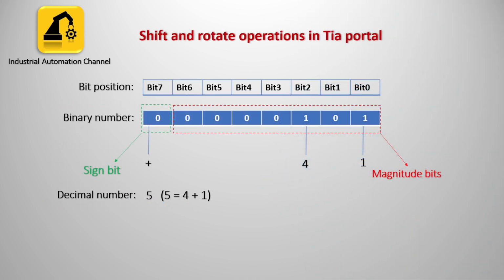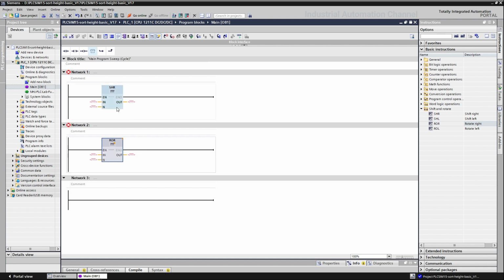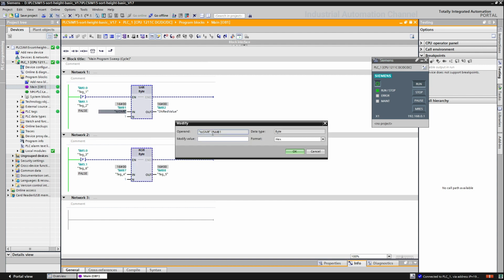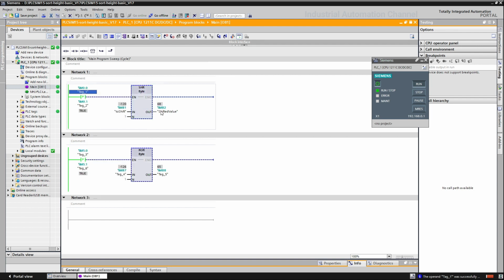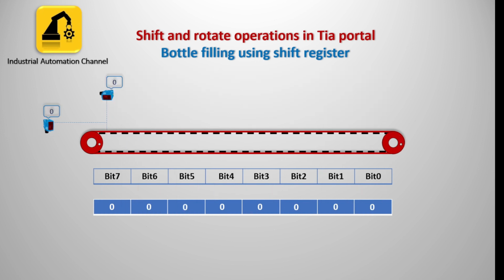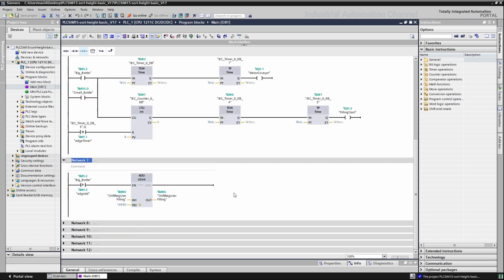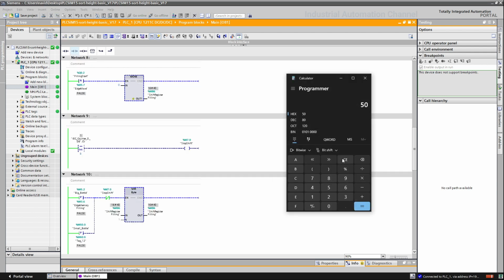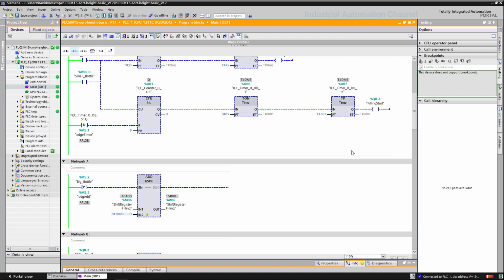TIA Portal #16: Shift and Rotate in Tia Portal | Bottle filling using shift register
In this video you will learn the basics of shift and rotate operations in Tia Portal and how to use them in a program. In the end we have created a project using shift register to track bottles and fill them  acording to the size.

⌚Timestamps:
00:00 - Intro
00:35- what is shift to right and left
01:32 - Rotate to right and left
02:00 - Shift and rotate in Tia Portal
05:45 - Shift and rotate of a signed value
07:30 - Bottle filling using shift register in Tia Portal